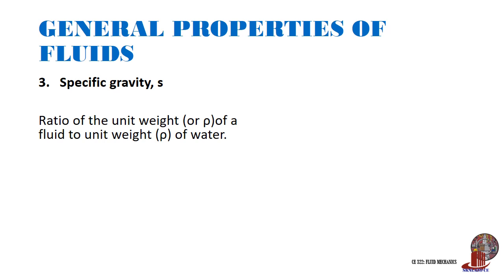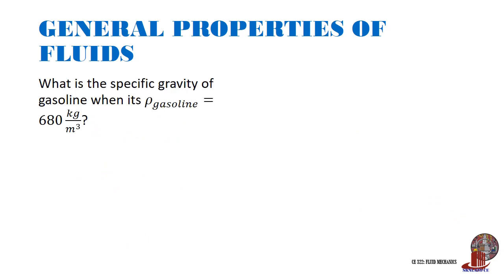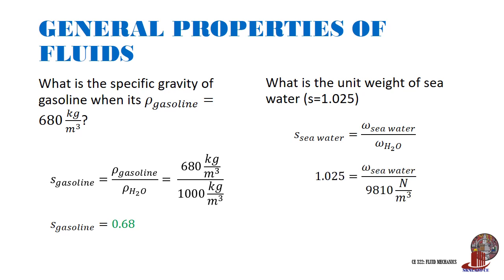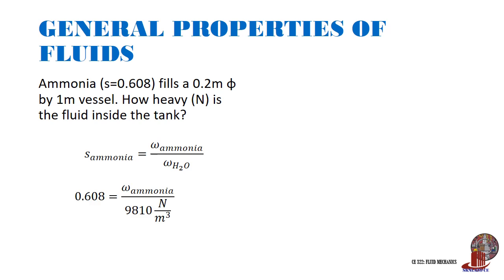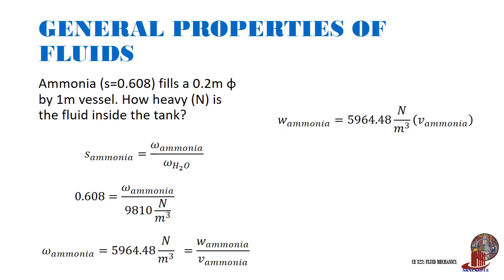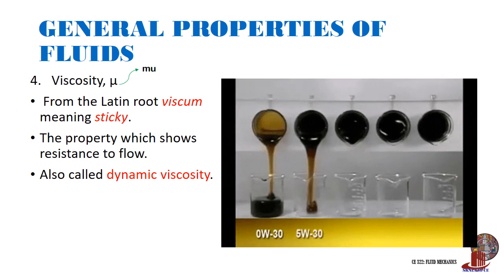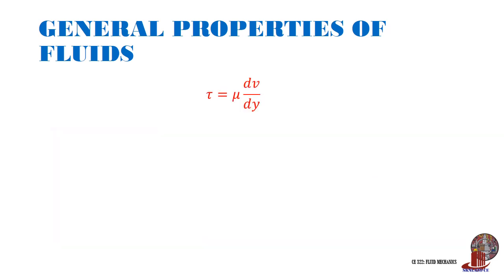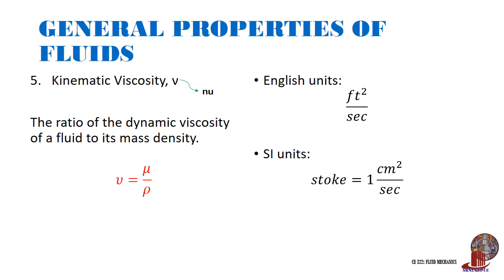MODULE 1C FUNDAMENTAL PROPERTIES OF FLUIDS